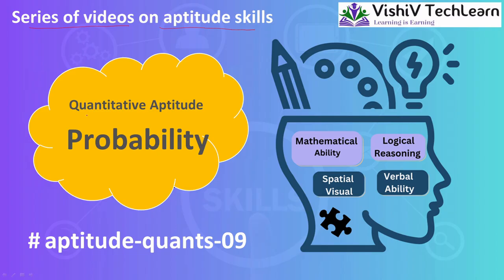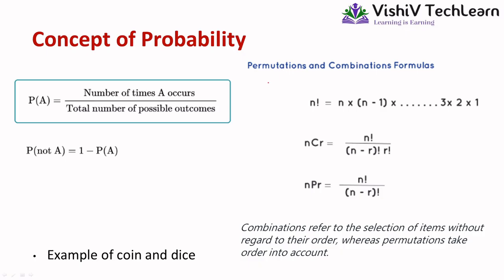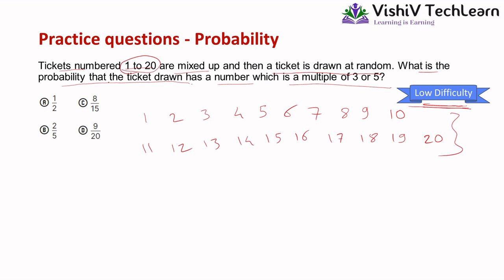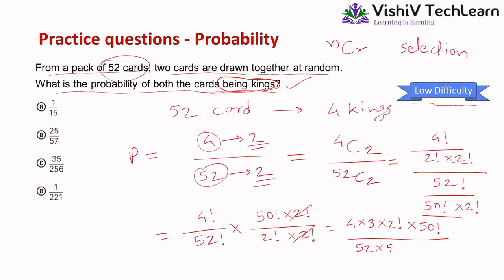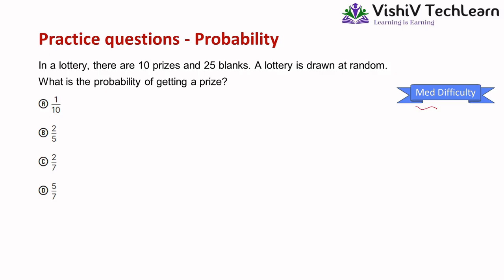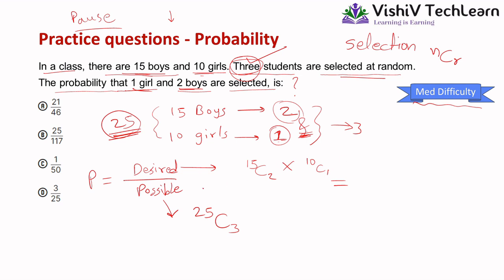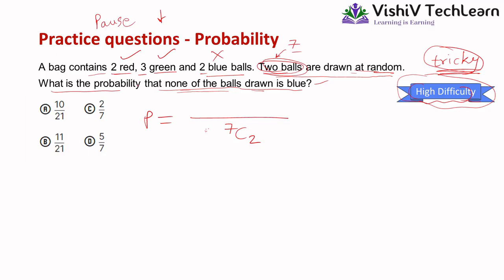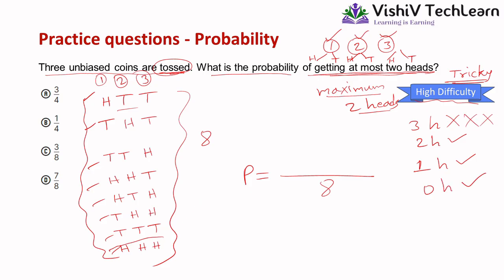aptitude-quants-09 (probability)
Probability, possibility, chances of occurring an event, permutations, combinations, quantitative aptitude.

Probability is a topic from quantitative aptitude wherein permutations and combinations terminologies are used to solve the questions.

VishiV TechLearn.